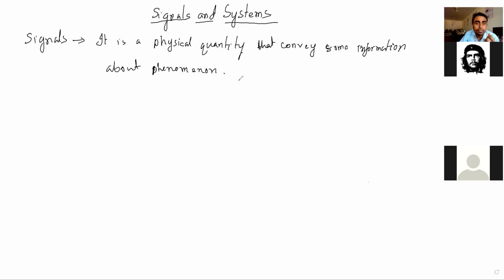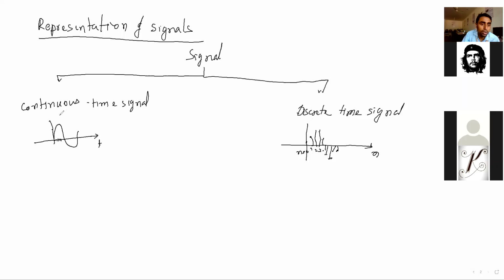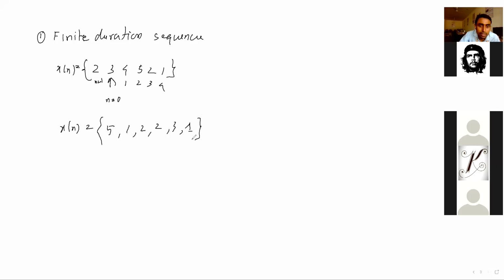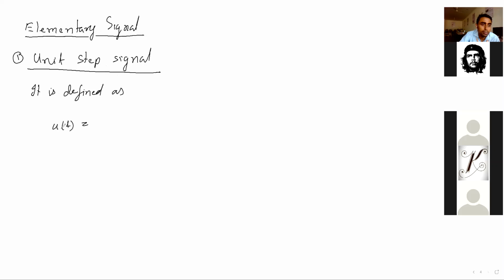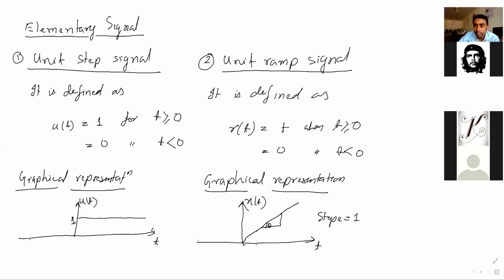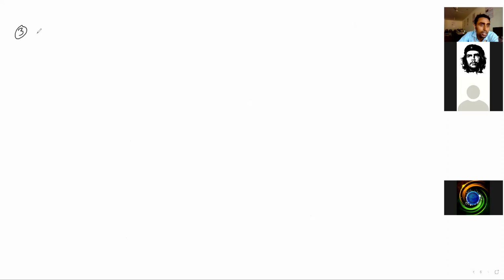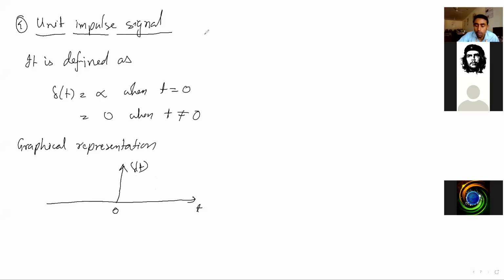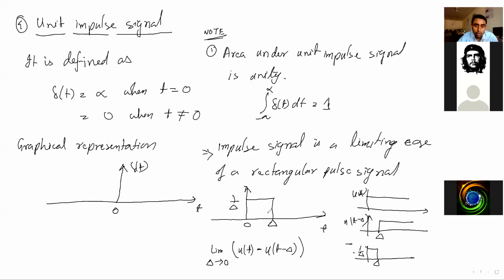Class 2 Definition of signal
what is signal
1. Representation of signal
2. Unit Step signal
3. Unit ramp signal
4. Parabolic signal
5. Impulse signal